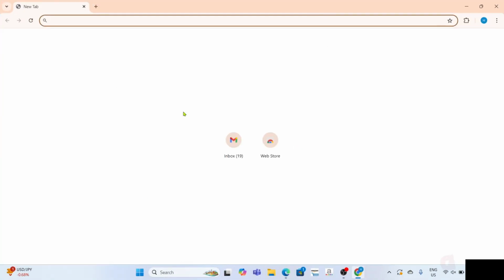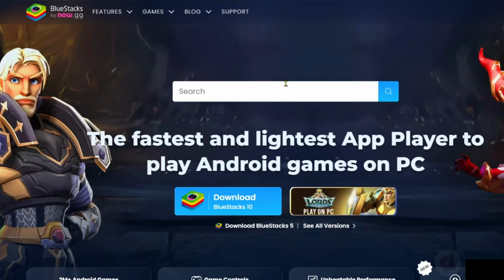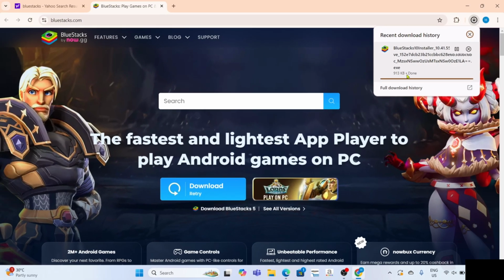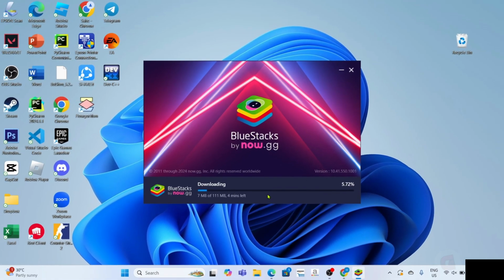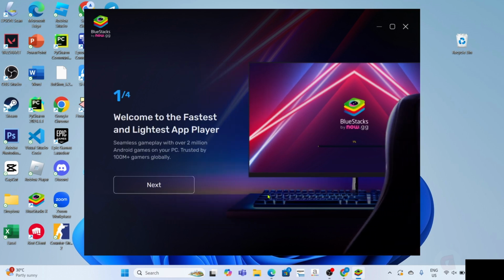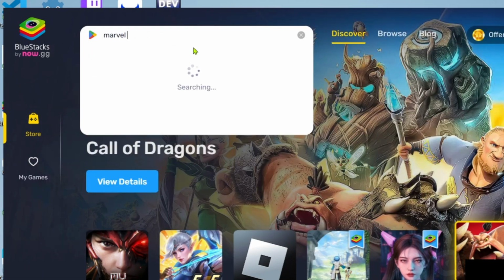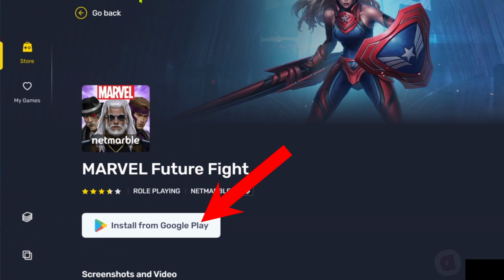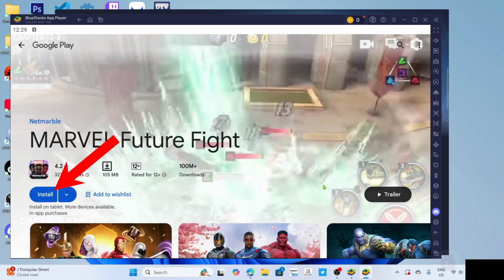How to Download and Play MARVEL FUTURE FIGHT on PC or Laptop - Easy Step-by-Step Guide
Learn how to download and play Marvel Future Fight on pc or laptop with this quick tutorial video.